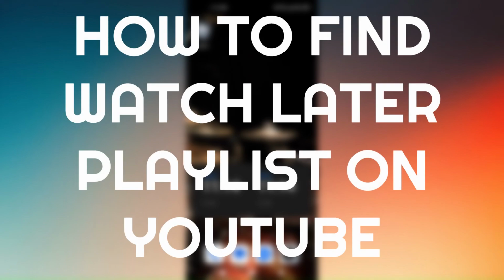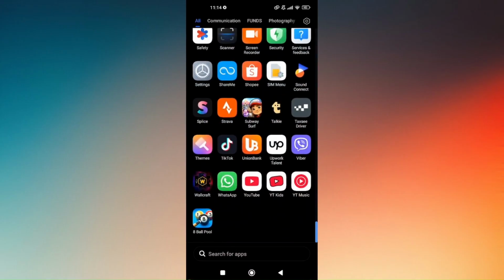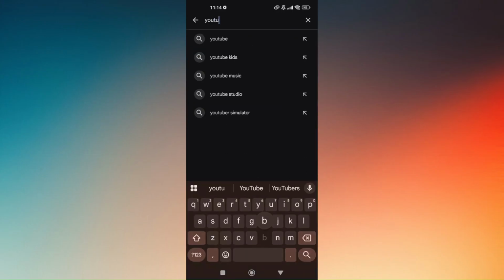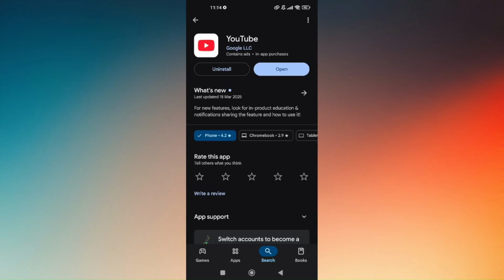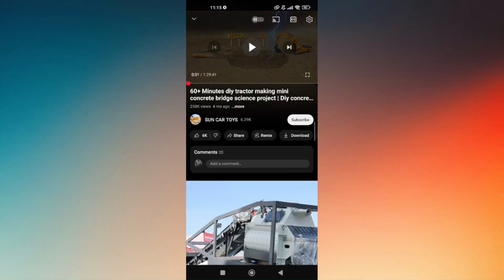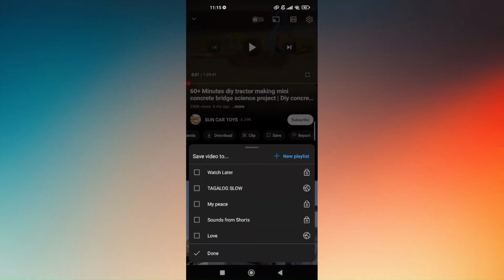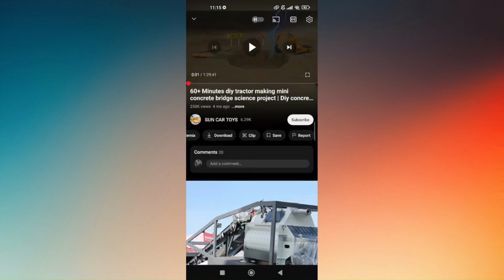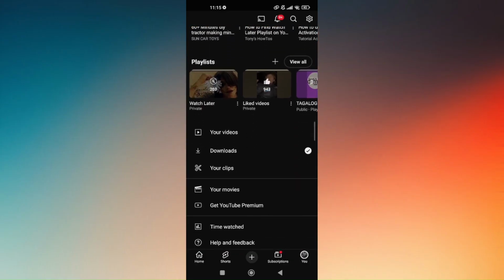HOW TO FIND WATCH LATER PLAYLIST ON YOUTUBE 2026! (FULL GUIDE)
In this video, I am going to show you how to find your Watch Later playlist on YouTube in 2026 with a full step-by-step guide. If you have saved videos to watch later but cannot find them, this tutorial will help you locate your Watch Later playlist quickly and easily.